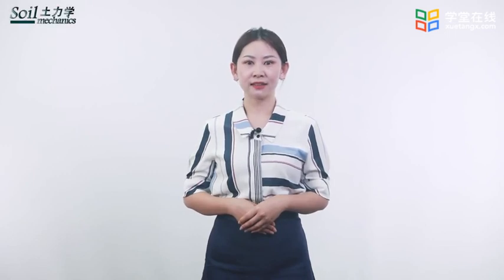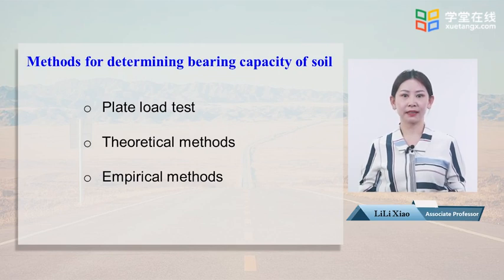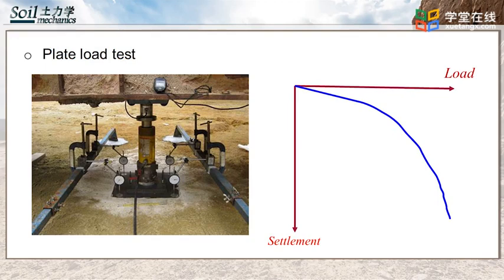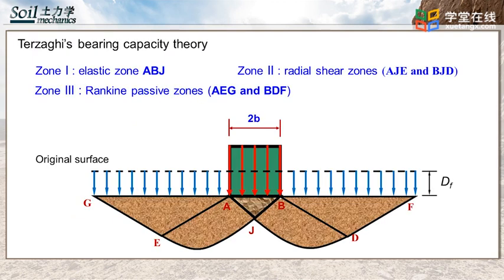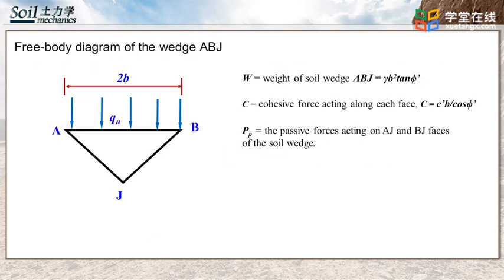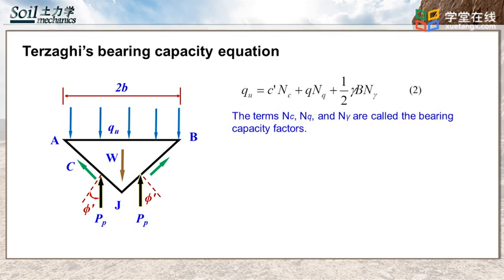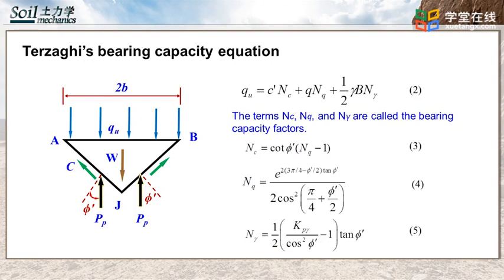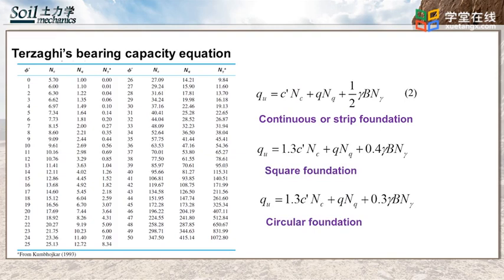29 9 3 Terzaghi's bearing capacity theory